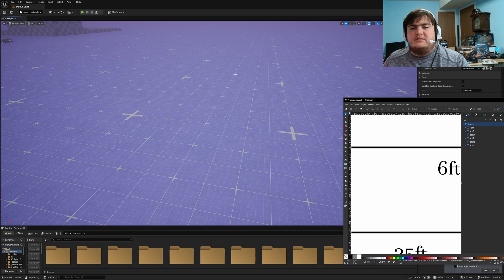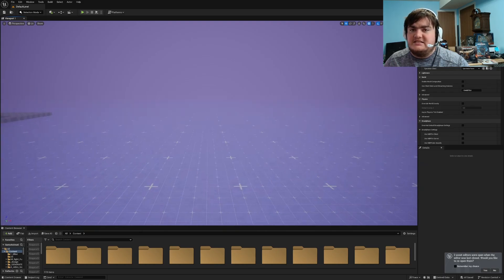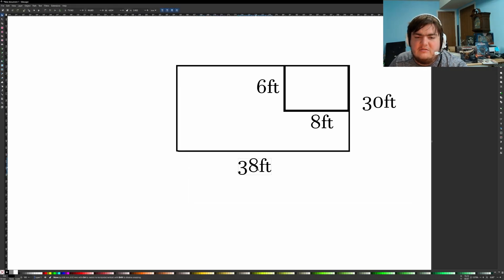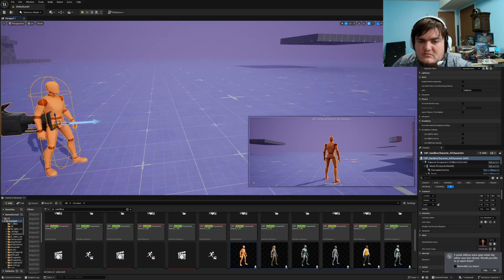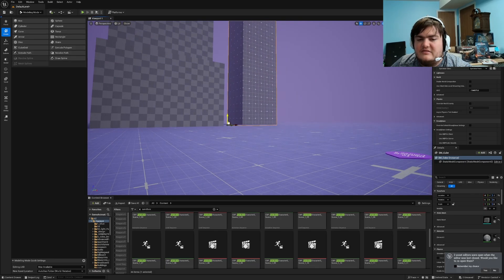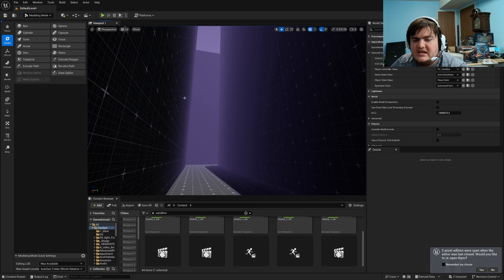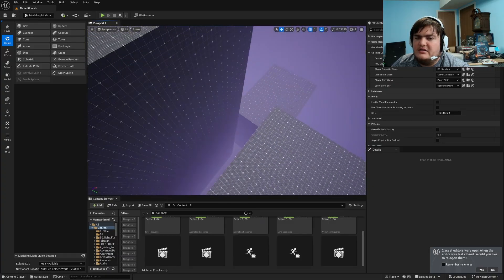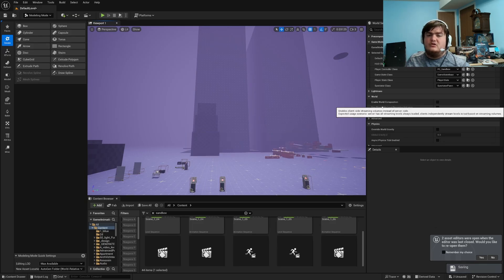How to better control scale in the Unreal Engine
A in depth look at measuring models implimenting them in a small scene. As well as Describing how to fix drawing your maps with proper scale before you even take it to modeling or engine.